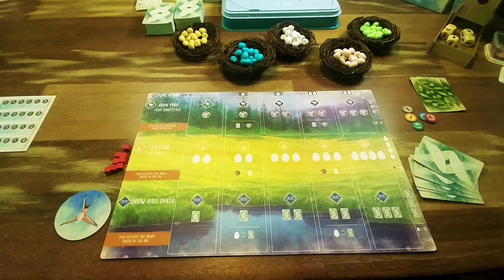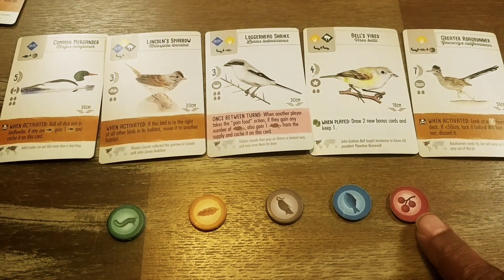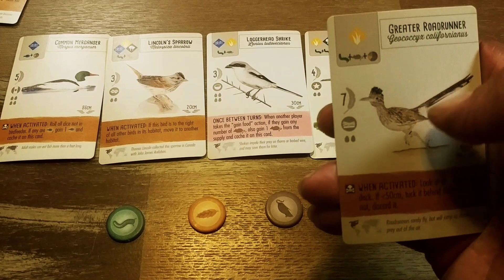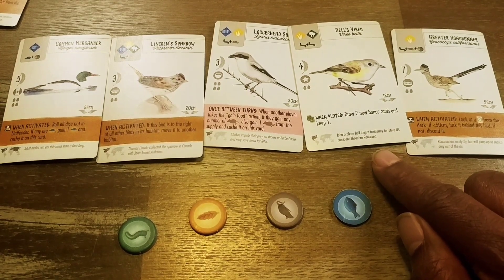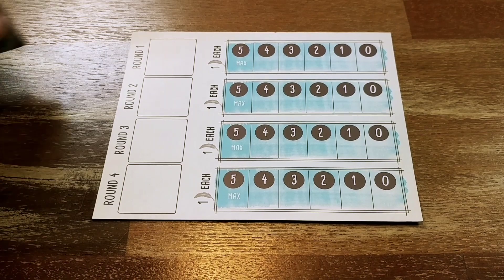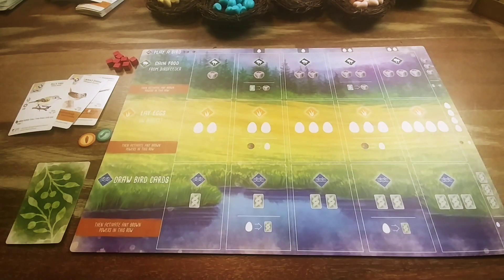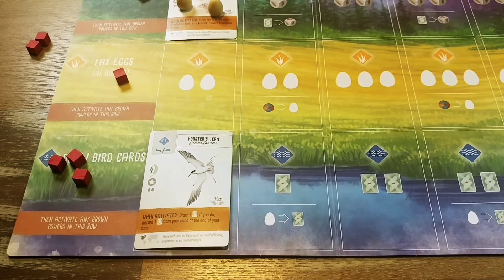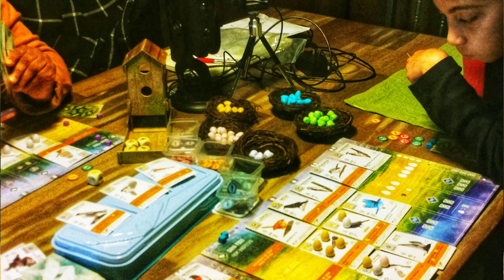Wingspan - Board Game Review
On this episode we talk about Wingspan, a 1-5 player card-driven engine-building game published by Stonemaier Games.

You can follow these links to learn more information about Wingspan